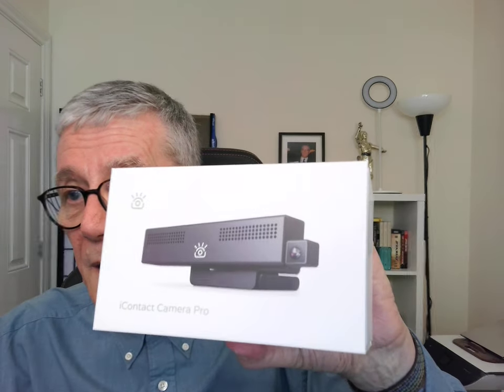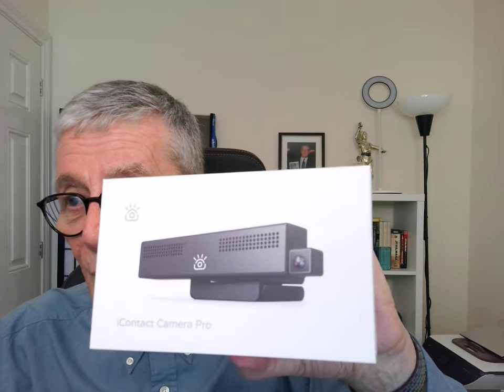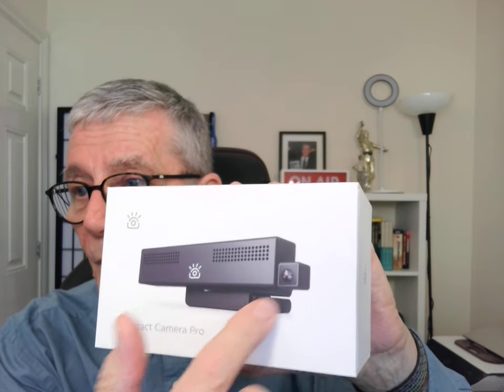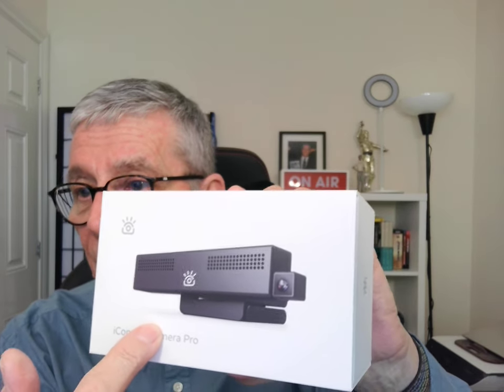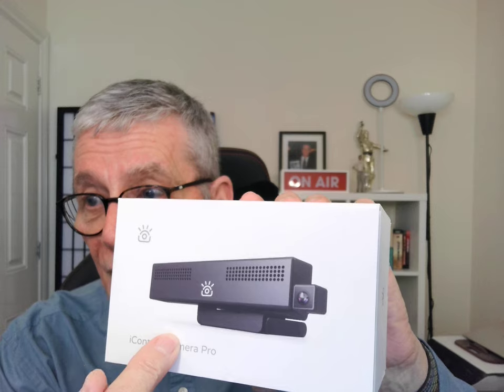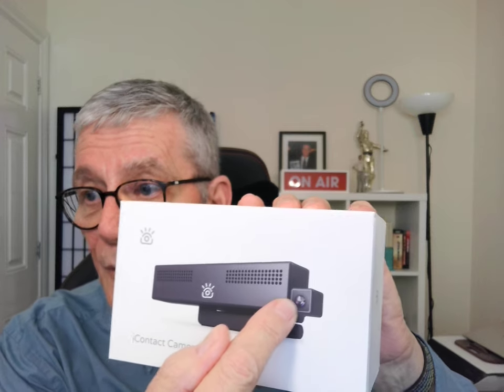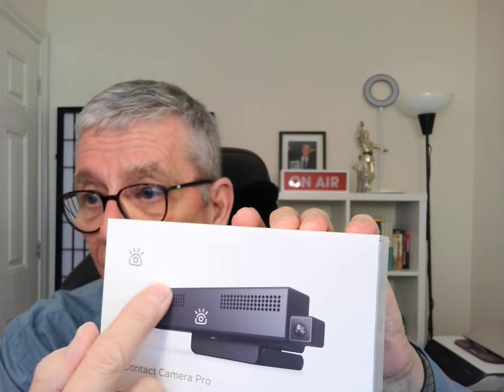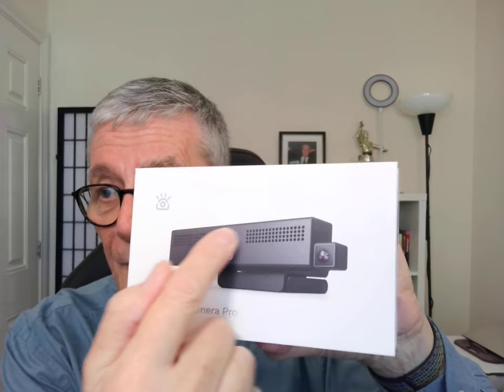First looks at the iContact Camera Pro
The iContact Camera Pro webcam offers a compelling user experience where the camera is positioned so that you can look the other person you're talking to in the eye.

It is the outcome of a Kickstarter campaign I backed in late 2023, where receiving a product is the perk from that financial backing.

In this video, I share the top 5 things I really like. Also, two small niggles and one observation. More to come in a review once I've been using the iContact Camera Pro for a while. In the meantime, please leave your comments here.

(Note: iContact has nothing to do with this video, did not ask me to make it, and did not offer any financial or other reward for doing so.)